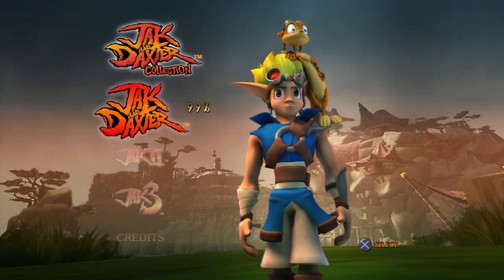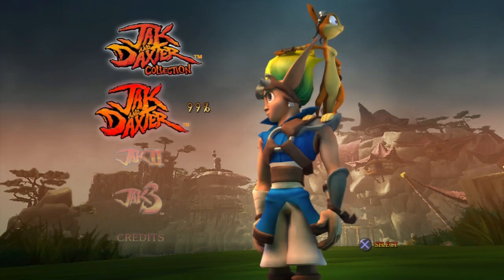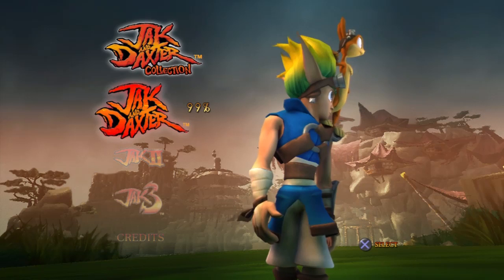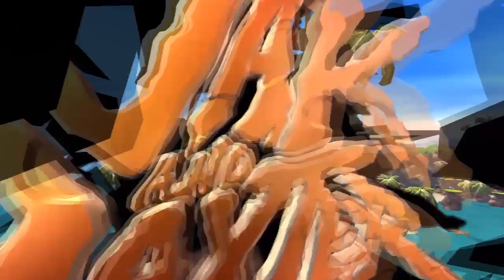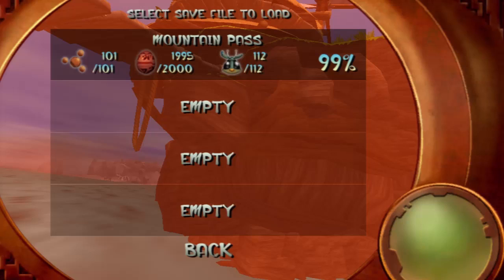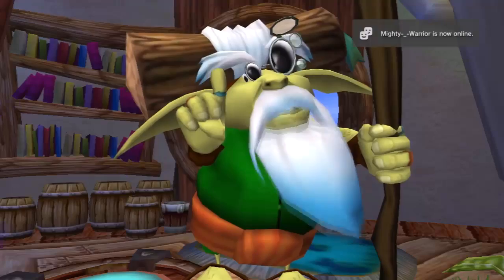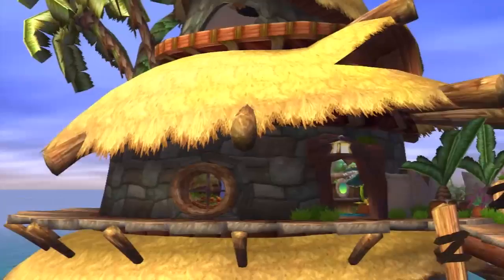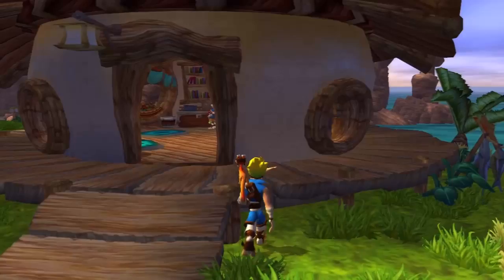Let's Play Jak & Daxter: The Precursor Legacy Part 1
Welcome to another great PS2 classic. Hope you guys enjoy and leave some feedback!